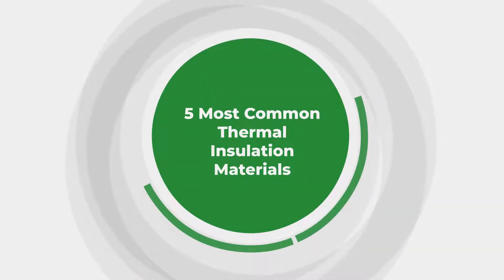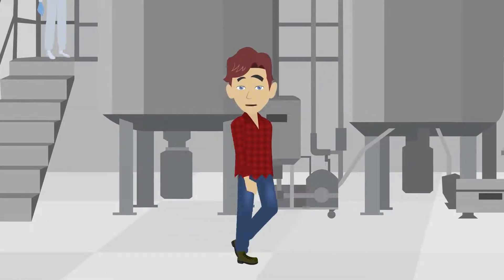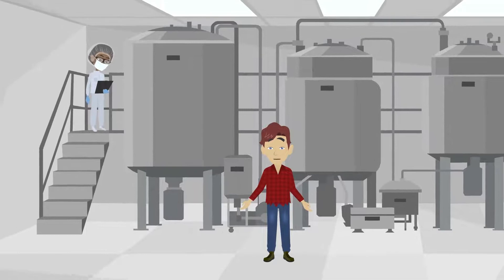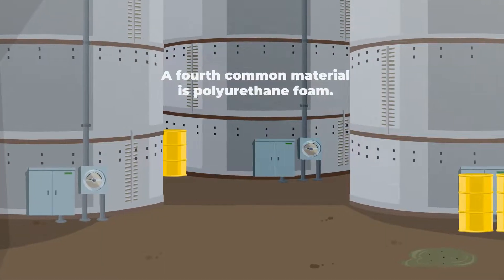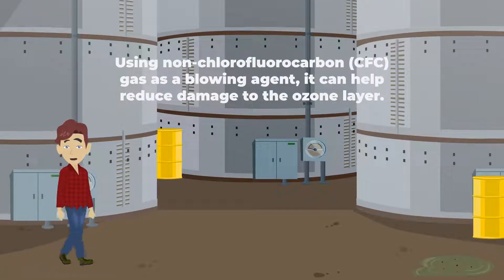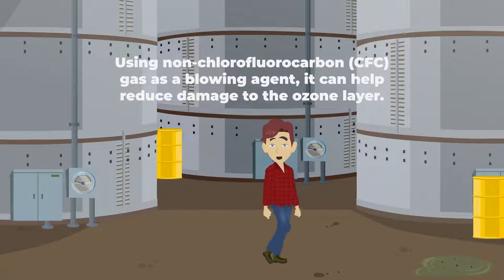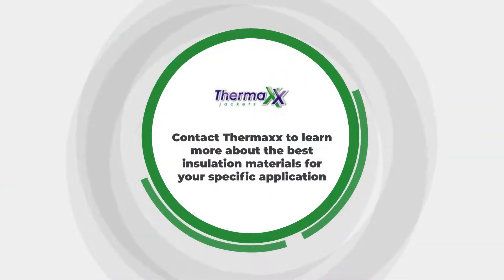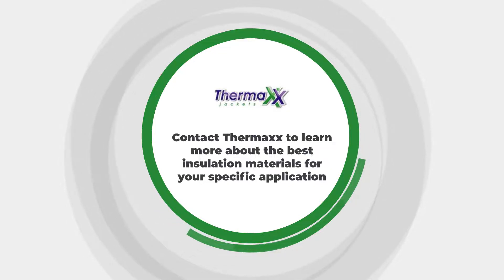5 Most Common Thermal Insulation Materials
Thermaxx Jackets provides information on the 5 most common thermal insulation materials, as well as the benefits, risks, and explanations for each of these materials! @thermaxxjackets-insulation5958